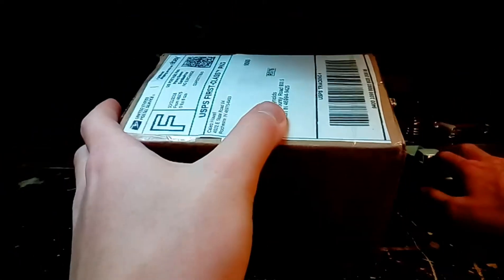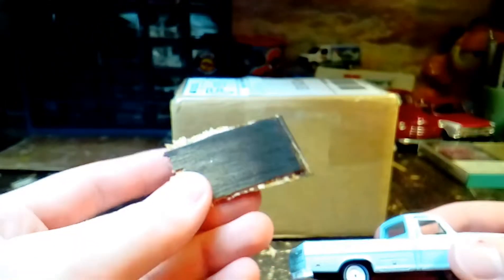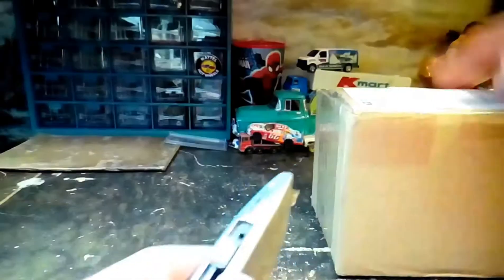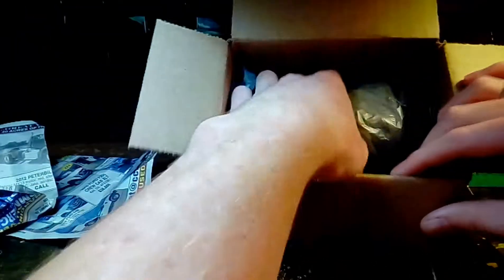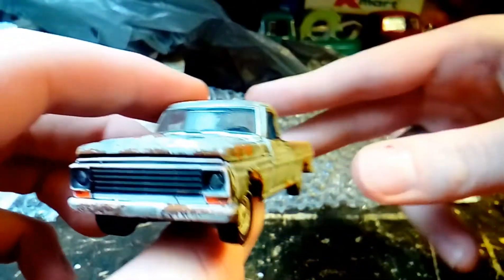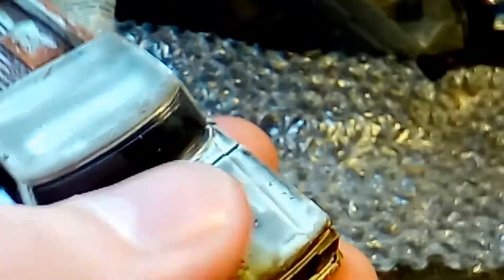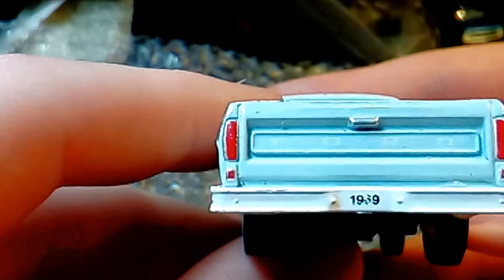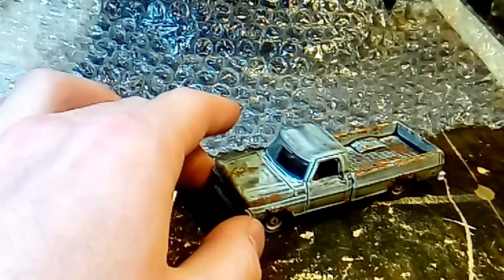'Rusty Barnfind' M2 1969 Ford F-250